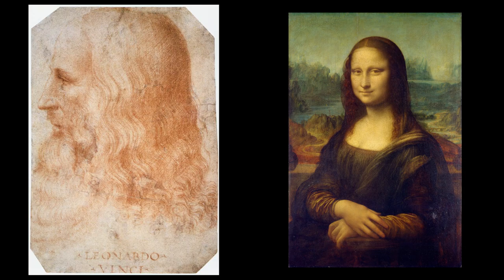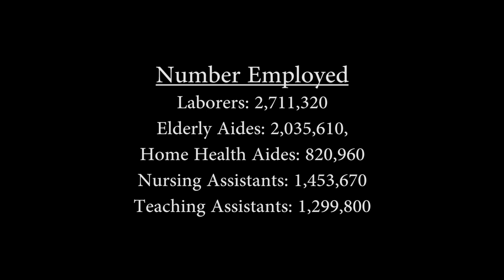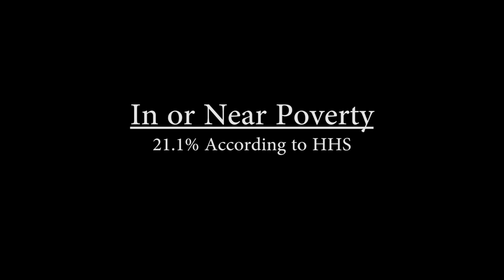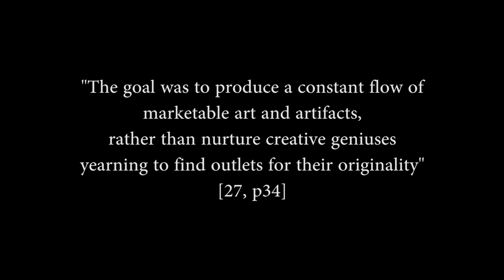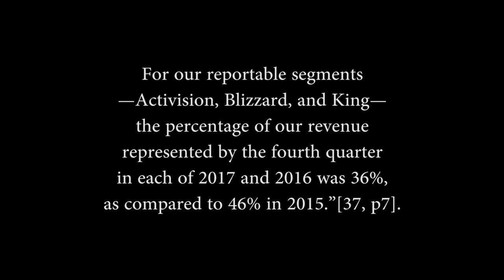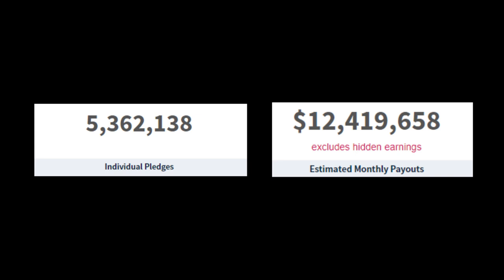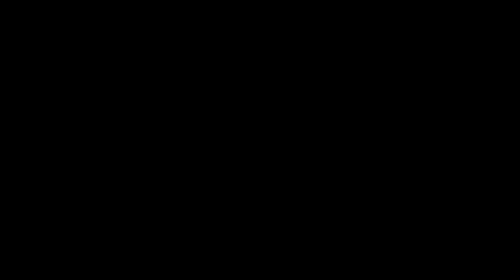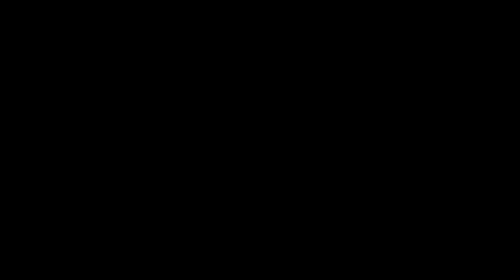Capitalism Cuckolds Creativity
In which I discuss the intersection of capitalism and art, poverty rates within America, and shit on the Arizonan education system. Breadtube, here I come.